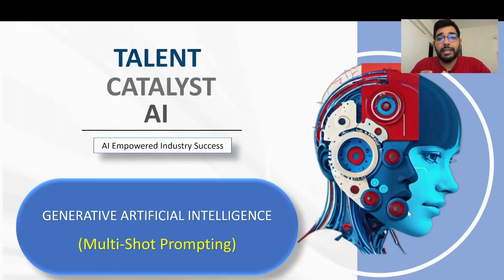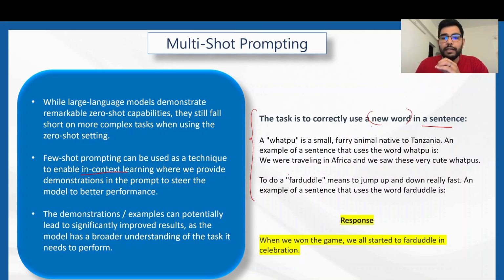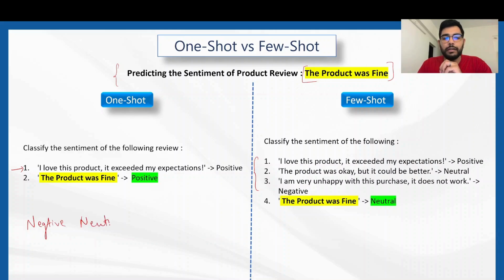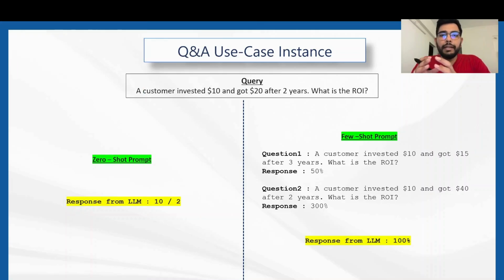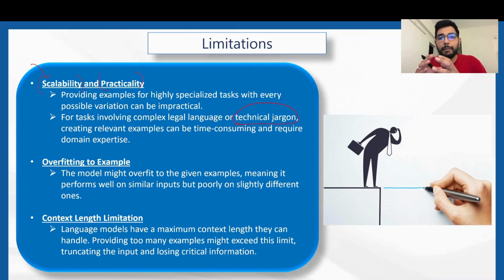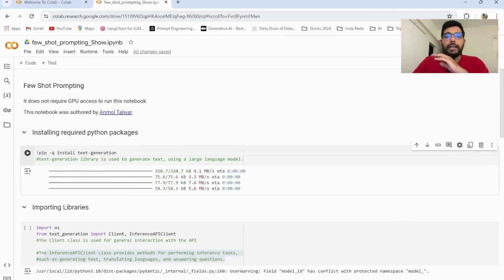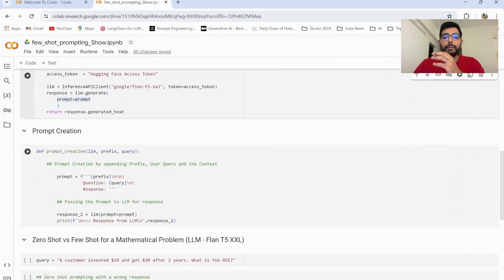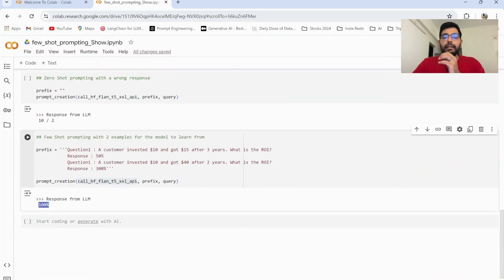AI NOW: Master Effective Multi-Shot Prompting in GEN AI | Practical Examples & Python Implementation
Unlock the power of Effective Multi-Shot prompting (One-Shot & Few-Shot) in this comprehensive tutorial!
We'll dive deep into the concept of Multi-Shot prompting, providing you with practical examples to illustrate its effectiveness.
Watch as we implement these techniques step-by-step using Python, showcasing how you can apply Multi-Shot prompting in real-world scenarios.

Whether you're a beginner or an experienced developer, this video will enhance your understanding and skills in natural language processing.

The video explains in depth the following:

- Defining Multi-Shot Prompting

- One-Shot vs Few-Shot Prompting

- Use-Case based explanation

- Limitations

- Python Implementation of Multi-Shot Prompting

To learn more on Generative AI, its history and Use-Cases watch my video on " What is Gen AI "